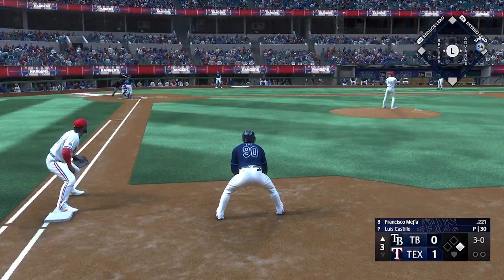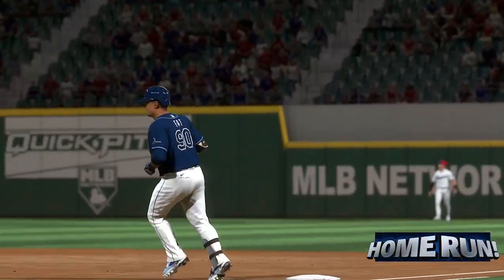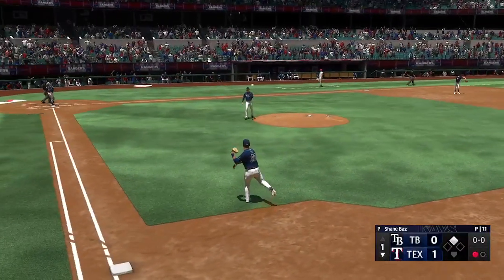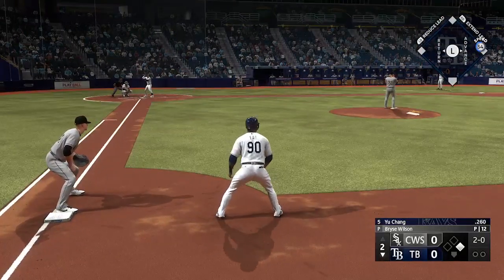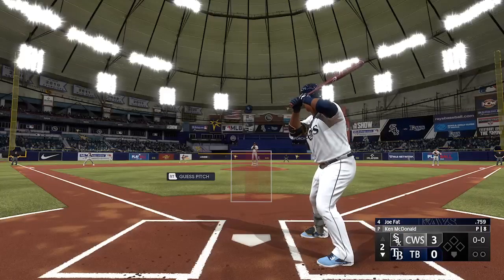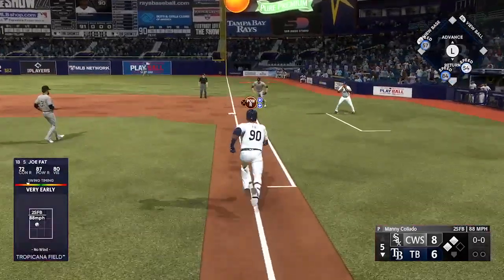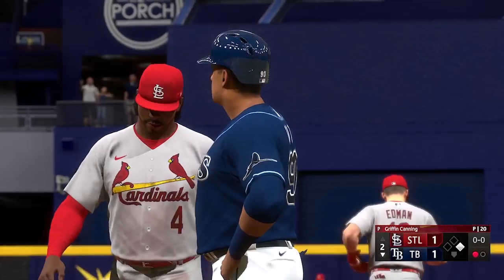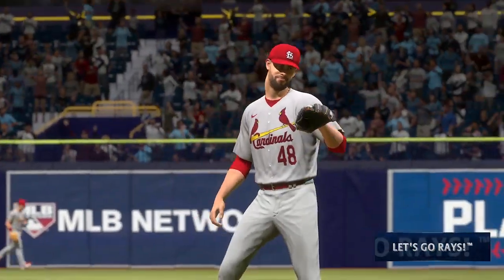Fat Joe baseball ⚾